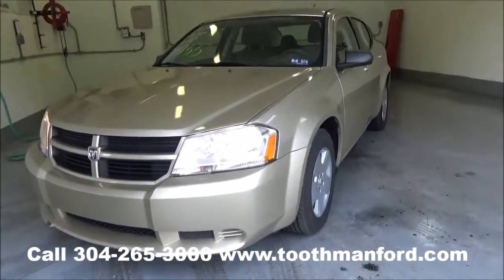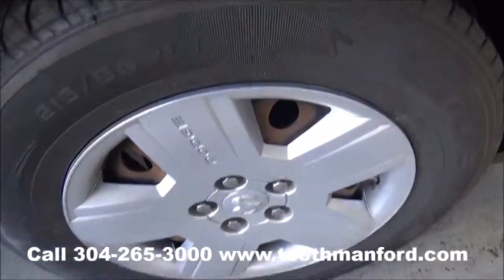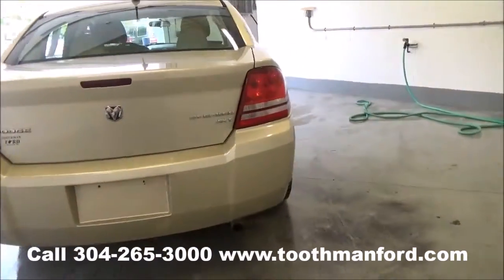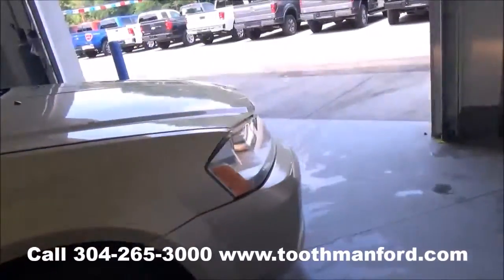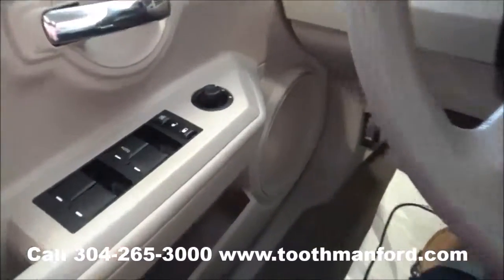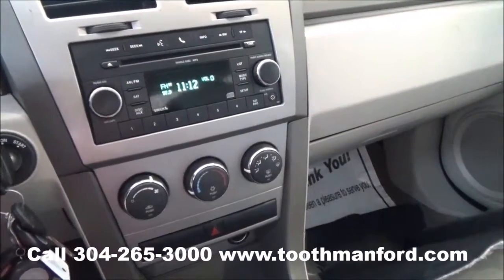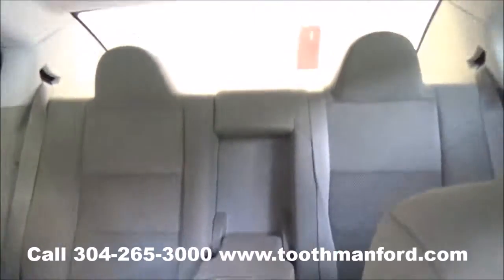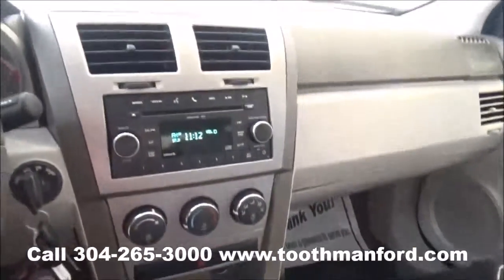Used Dodge Avenger for sale, Morgantown WV, Toothman Ford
Used 2010 Dodge Avenger for sale.  Stock# A4015A This Avenger is great for any budget.  Good tires and wheels, cloth interior, power windows, mirrors, and locks, cruise control, AM/FM radio, CD player, Bluetooth, remote start, with 77,700. or call .  Toothman Ford is the preferred dealership with customers from Morgantown, Fairmont, Grafton, Elkins, Clarksburg, Bridgeport, Buckhannon, and even Pittsburgh PA.  Stop in and see why we are the DealerRater dealer of the year!